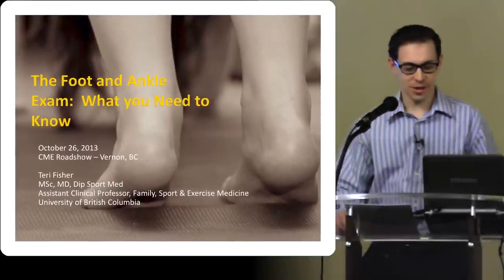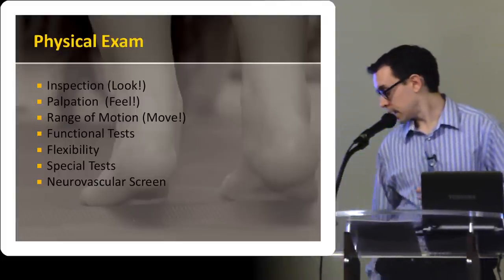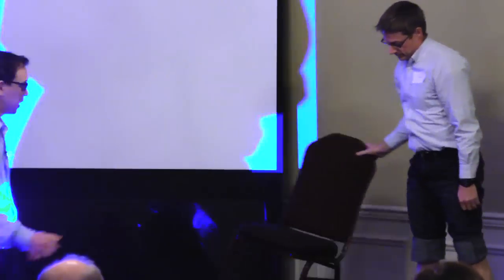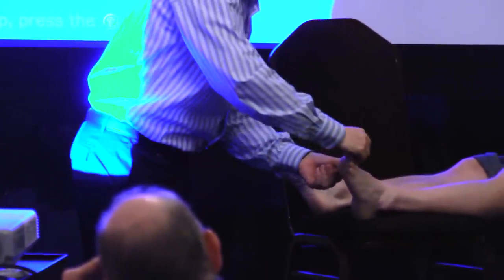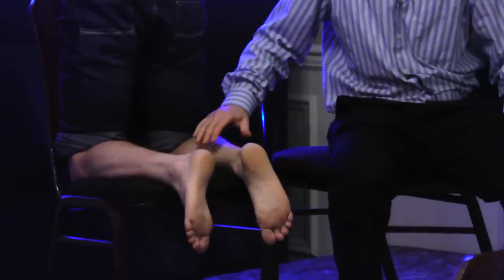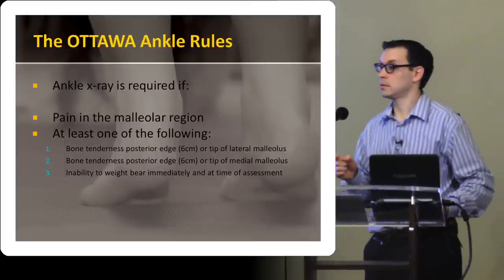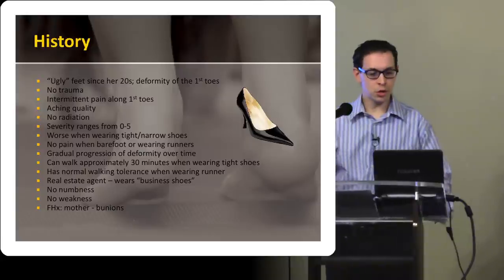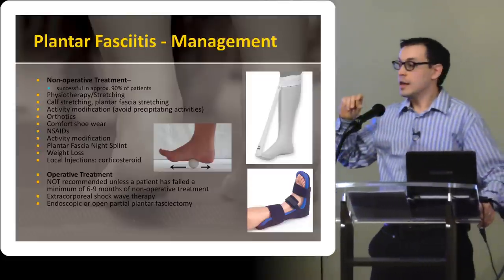The Foot and Ankle Exam: What You Need to Know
(click the "pinwheel" - the icon second from the right, on the bottom of the screen - to choose HD for better video quality)

Dr. Teri Fisher

This presentation will include a demonstration of foot and ankle physical examination
techniques appropriate for a family physician. A number of common cases will be presented to illustrate relevant physical findings. Presentation, diagnosis, and treatment of some common foot and ankle conditions will also be discussed.

BCCFP CME Roadshow - Vernon - October 2013